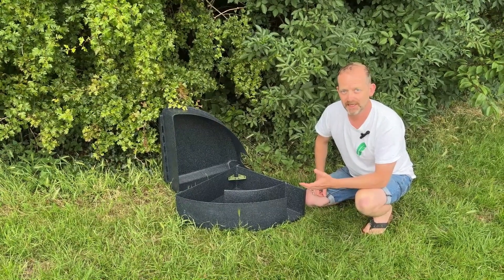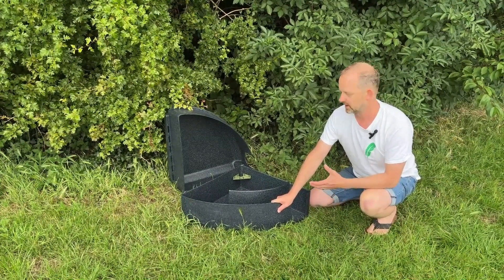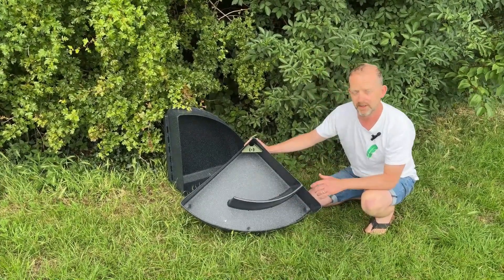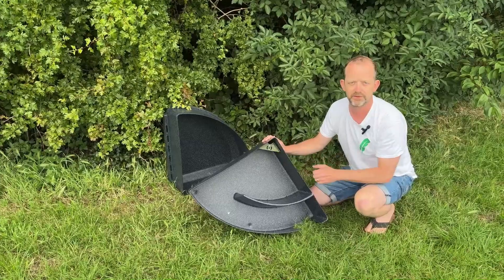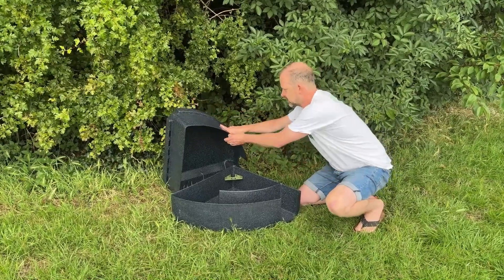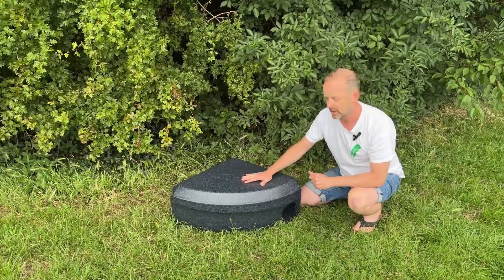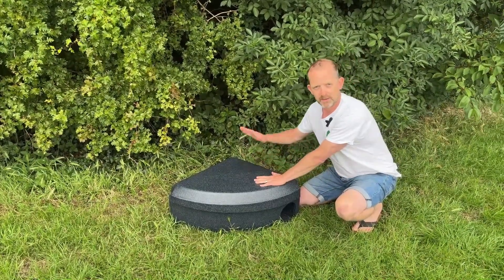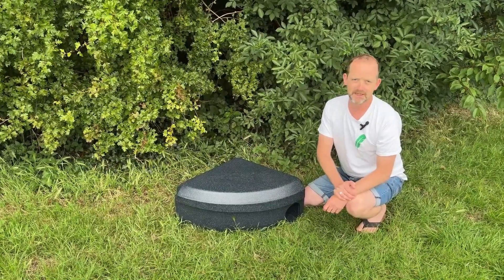Meet the NestGuest Hedgehog House!